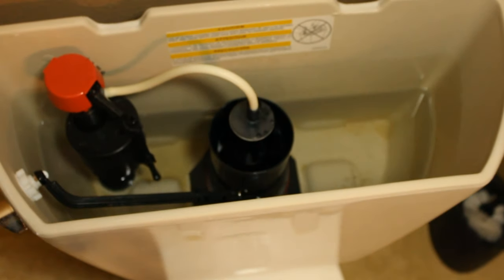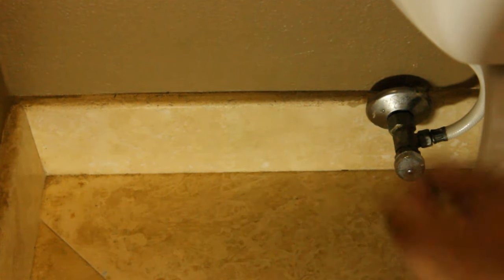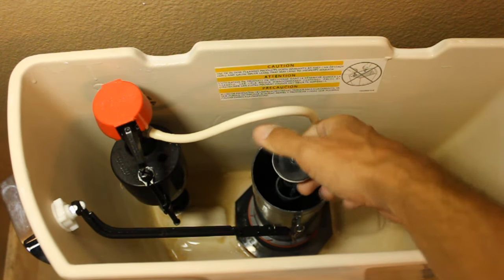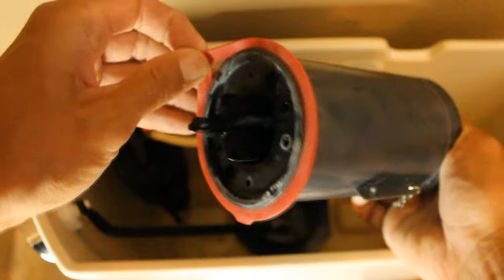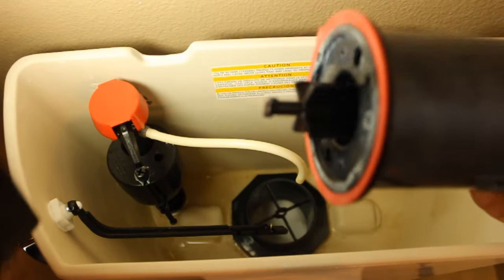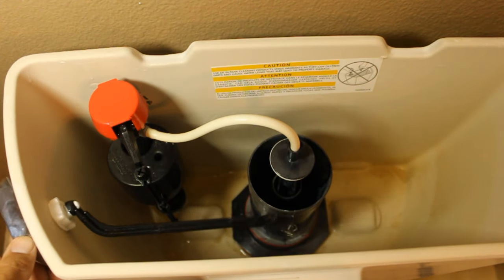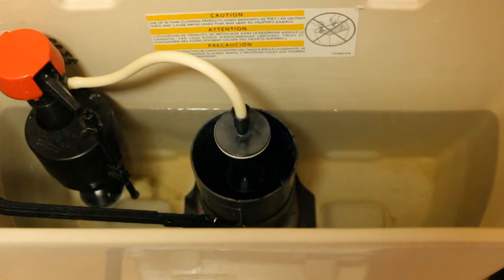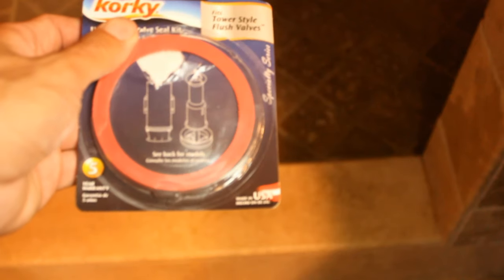How To Replace The Seal On A Canister/Tower Style Toilet Flush Valve (KOHLER/AMERICAN STANDARD)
This video shows the how to replace a leaky seal on your Kohler toilet. If your toilet tank will not fill and the water keeps running, this will most likely be the answer to your problem! I used a 3" Seal kit from Korky that I bought at Home Depot.